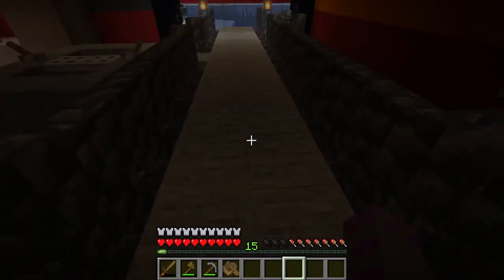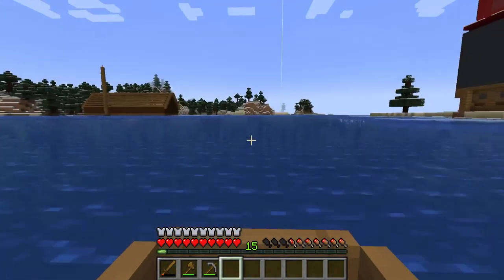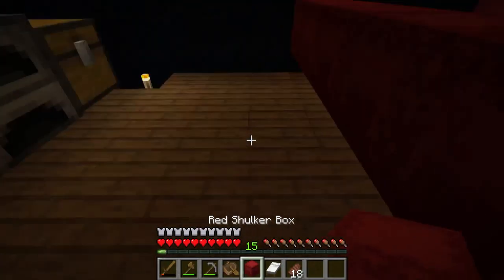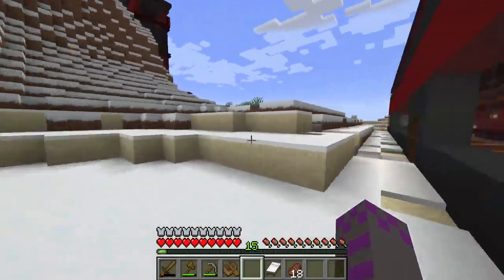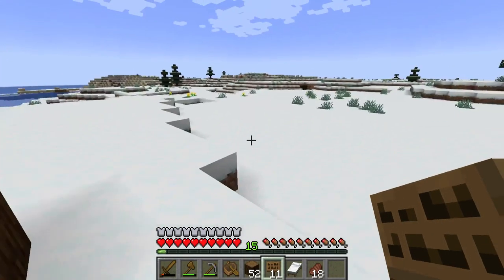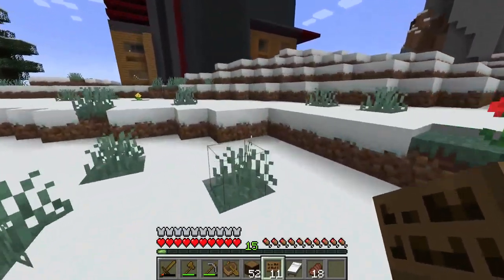Power - Inator Craft Season 2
While your hopefully laughing at the silly things we do feel free to leave a comment giving us tips or just to chat, and just maybe your comment will end up making us laugh.

Inator Army Book Series: